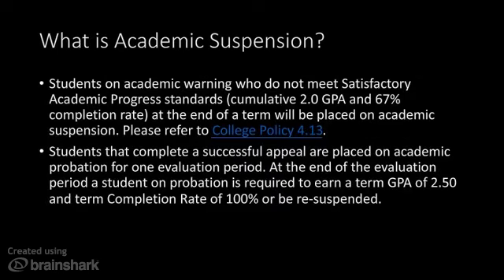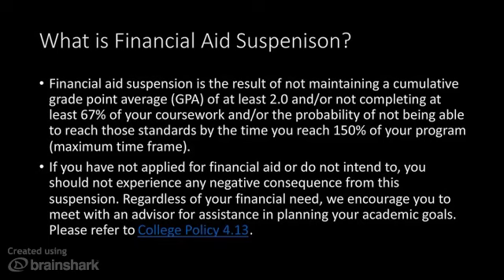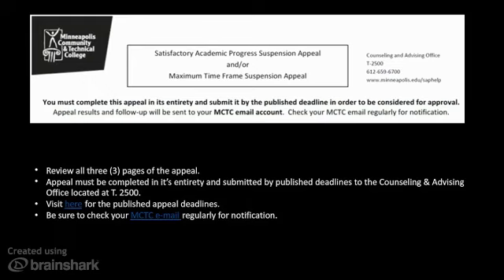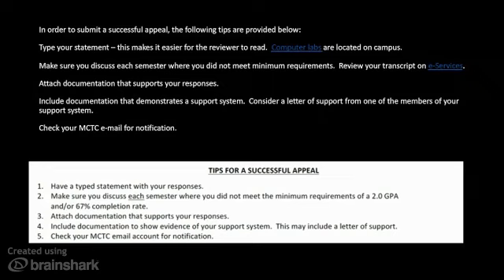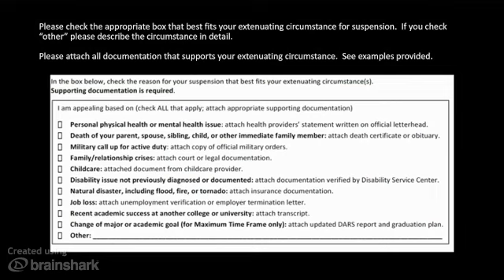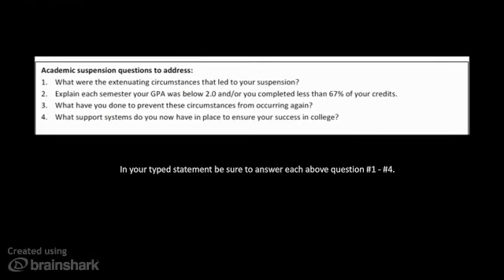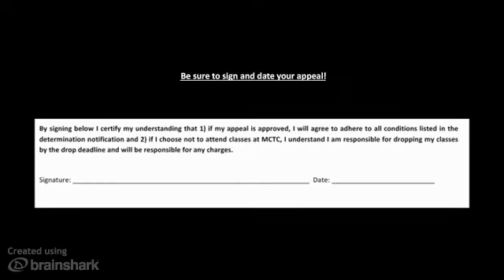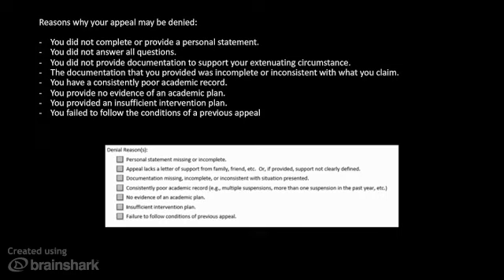SAP Student Guide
- MCTC Satisfactory Academic Progress Guide